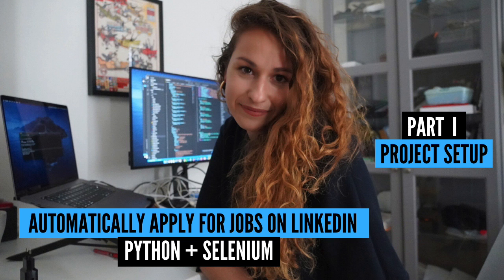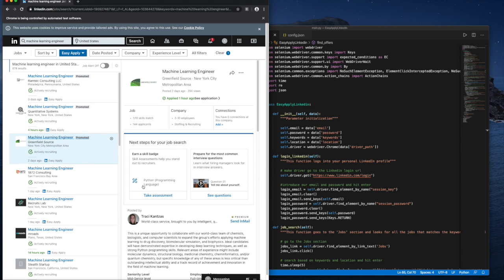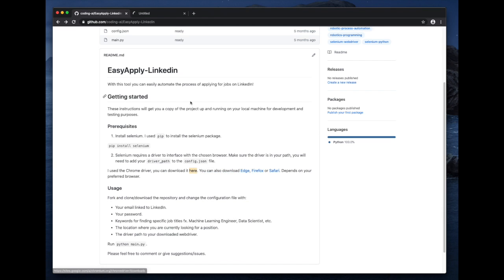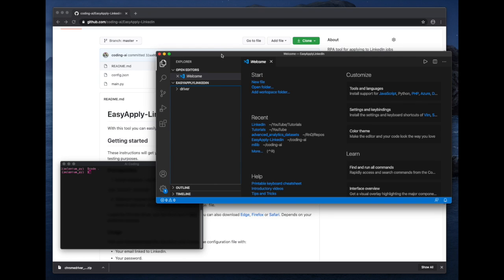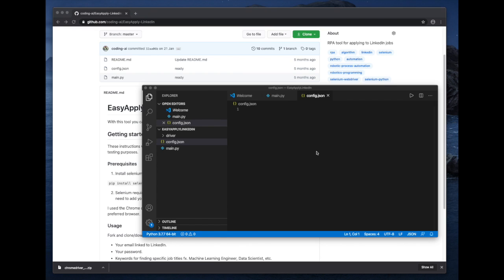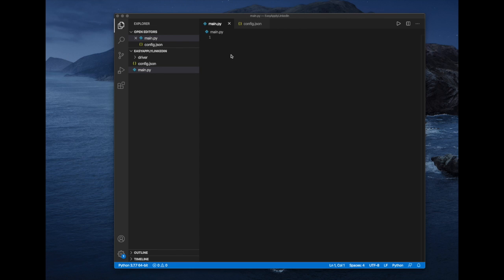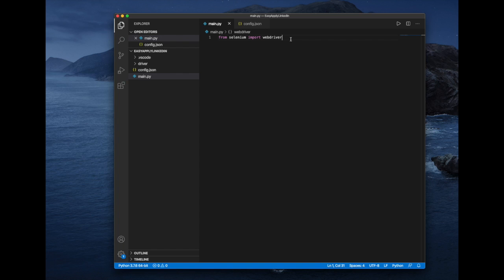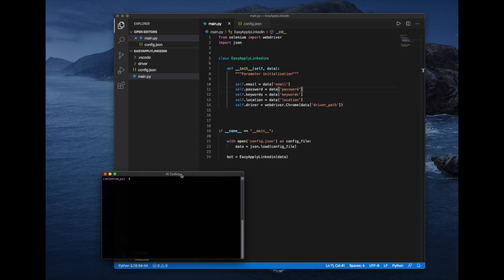Automatically apply for jobs on LinkedIn (Python + Selenium): Project Setup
Automatically apply for jobs on LinkedIn using Python and Selenium package.

This first video explains how to set up the project.